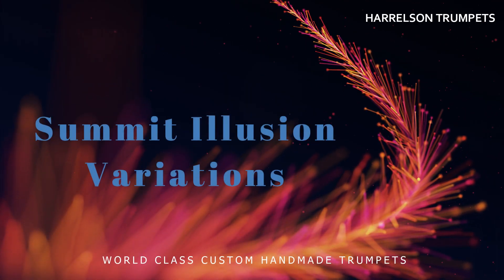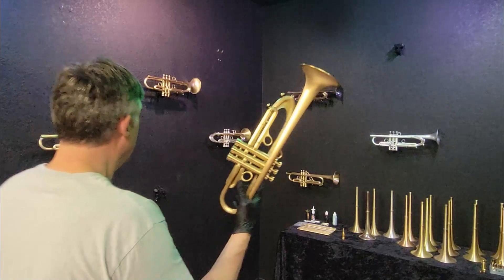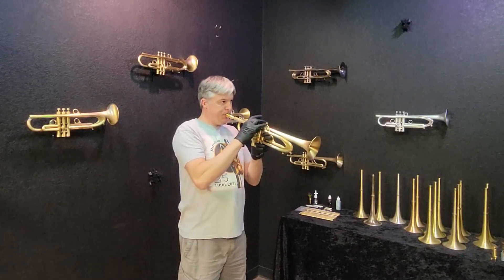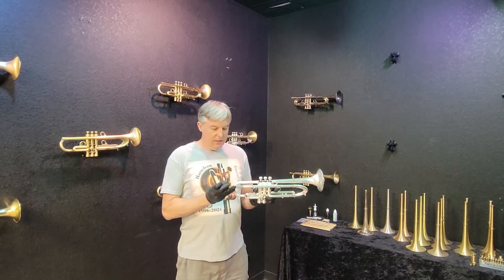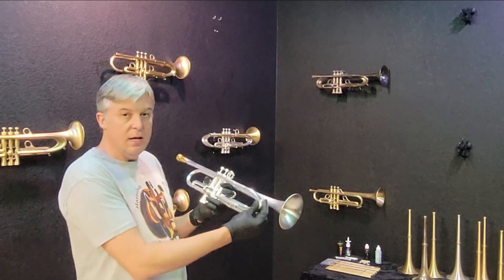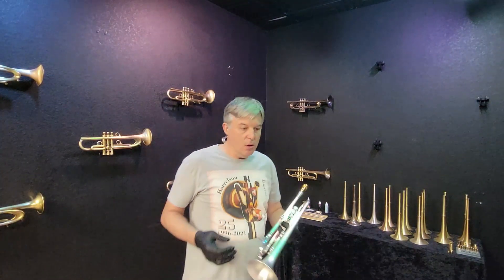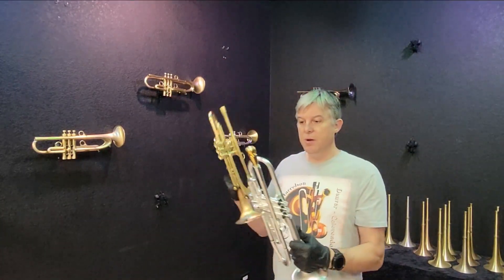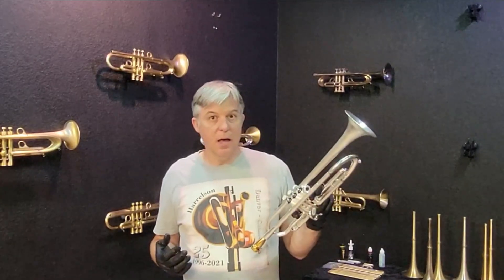Harrelson Summit Full & Half Illusion Trumpet Review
Very limited edition Harrelson trumpets in Lead and Jazz flavors...